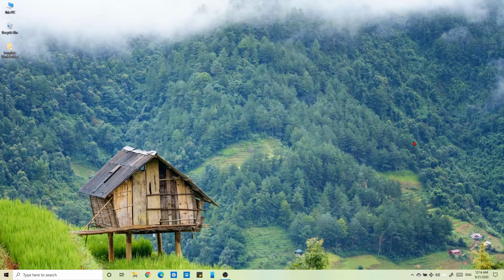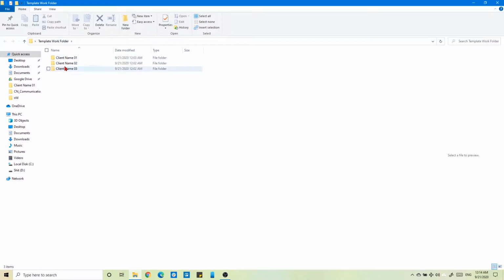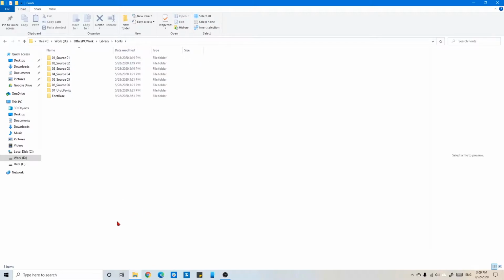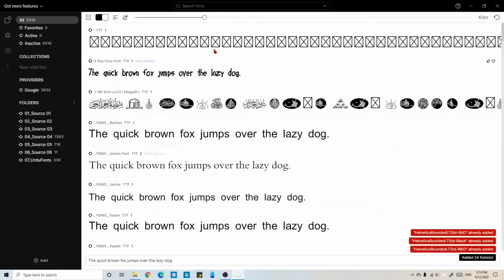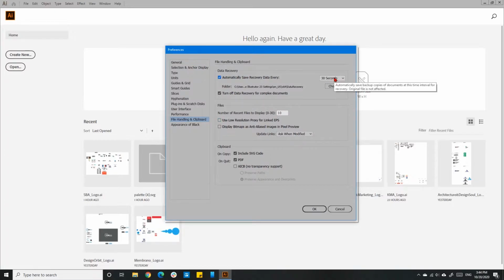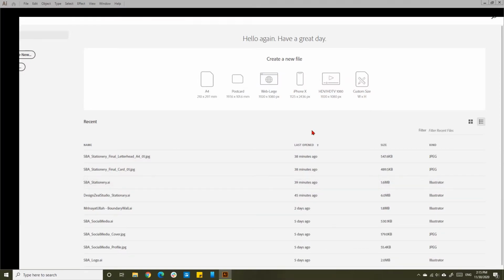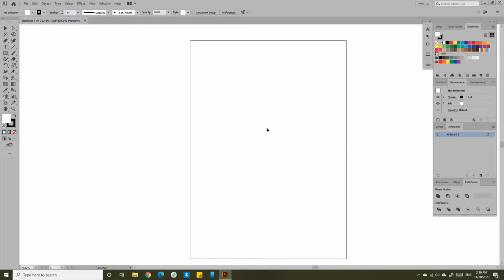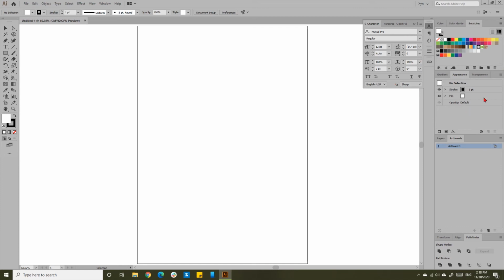Workflow Improvements | Productivity Tips | Best Productivity Workflow Tips for Graphic Designers.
Here are the 4 best oven-fresh & very essential workflow improvements productivity tips for overall experience as a Graphic designer. These are to help you clear the junk that will eventually lead to better productivity.

Time Stamps ⏰
0:00 - Introduction
0:19 – Folder Management | Folder Structure | Hierarchy
1:32 – Font Manager | FontBase
3:32 – Data Recovery
4:22 – Setting up Workspaces

This video will help you in the following:
01 - Workflow improvement.
02 - Productivity Tips.
03 - Best Productivity Workflow Tips for Graphic Designers.

I hope you will find some value in it.